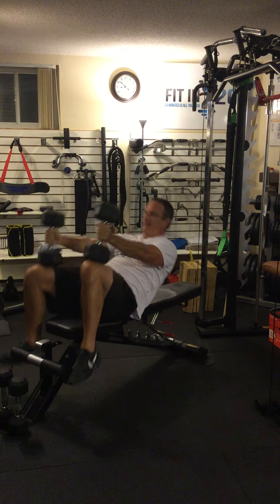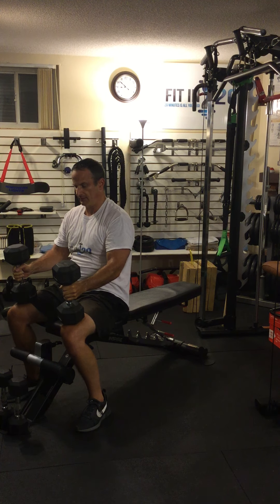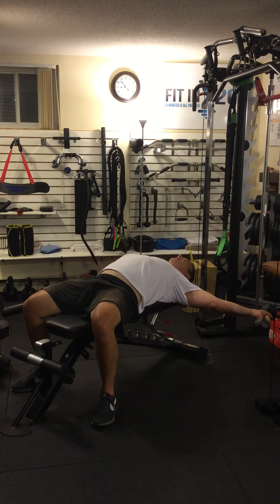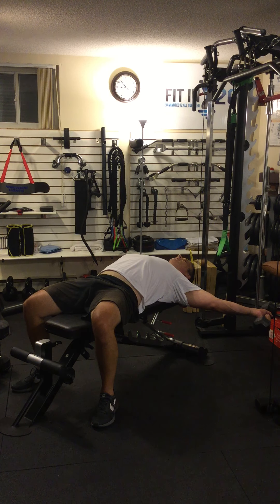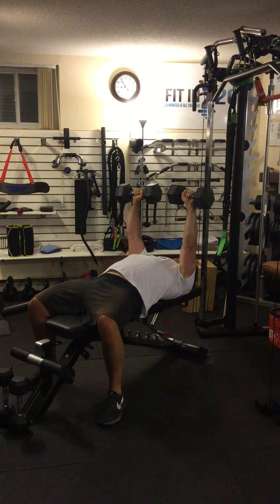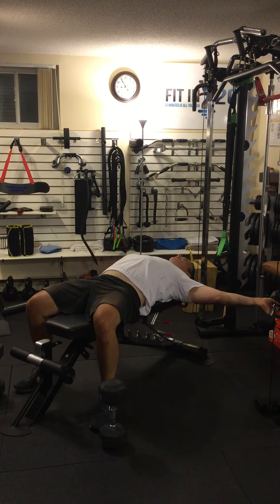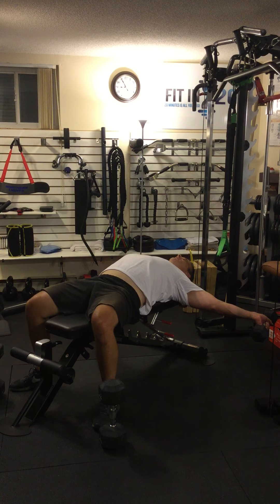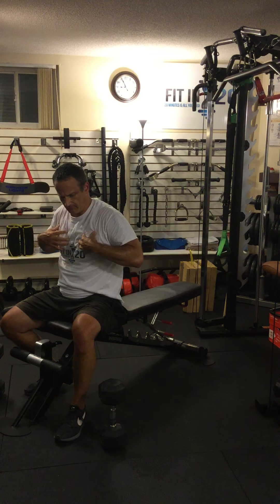Post Exhaust: Dumbbell Bench Press with Dumbbell Flye Weighted Stretch